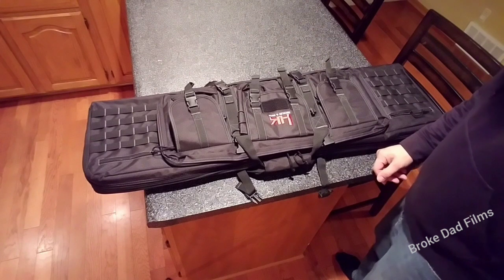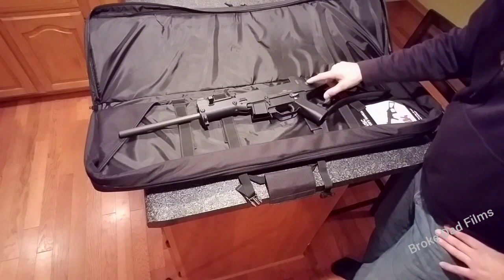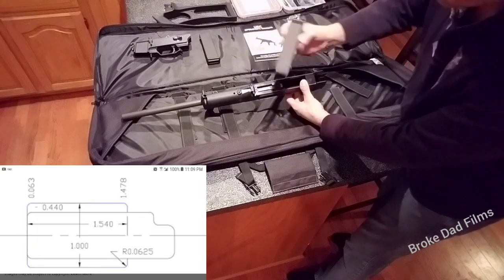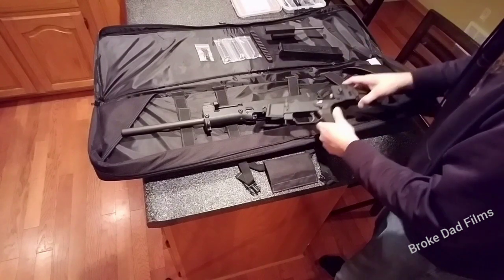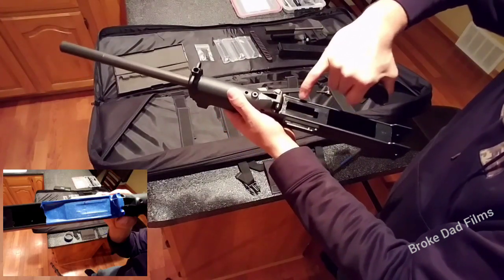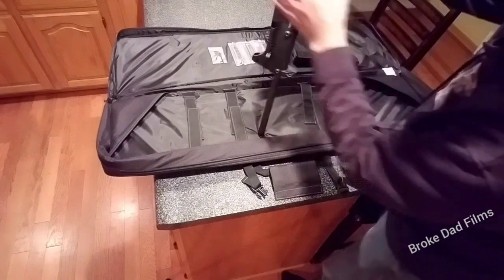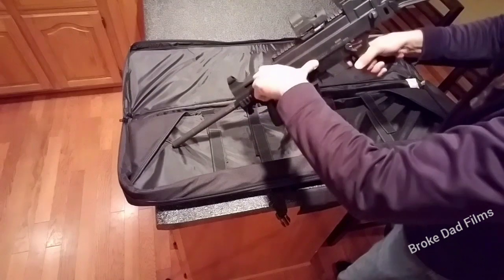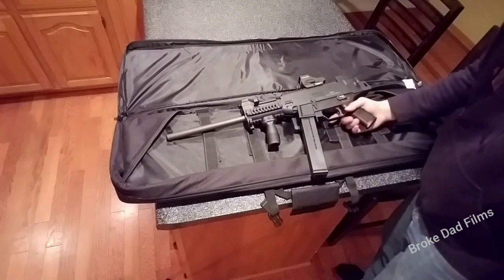HK USC TO UMP CONVERSION PART ✌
Helping show how simple the HK UMP conversion is with helpful drawings and legal ramifications if not done properly.